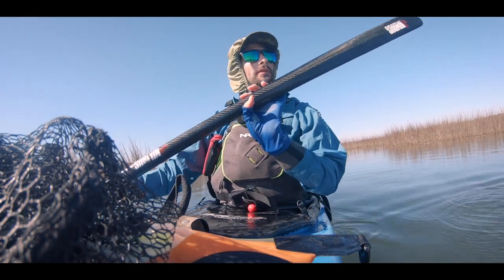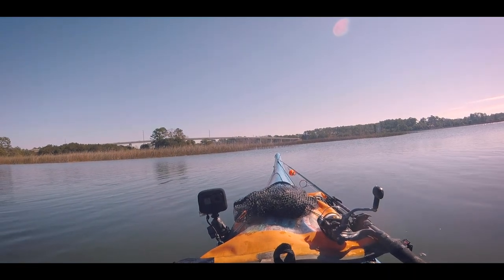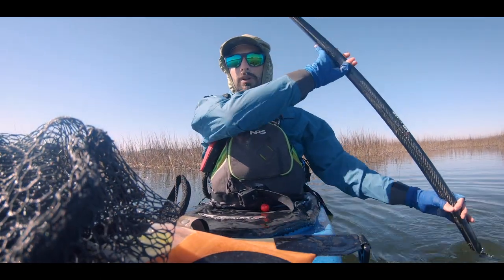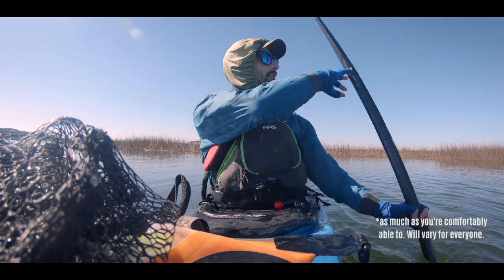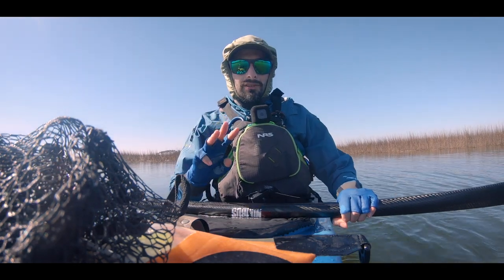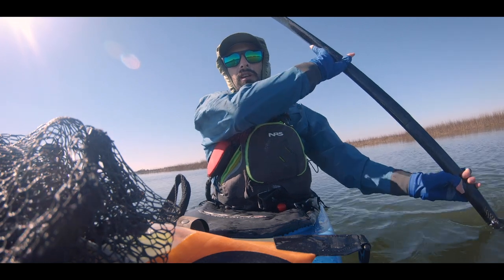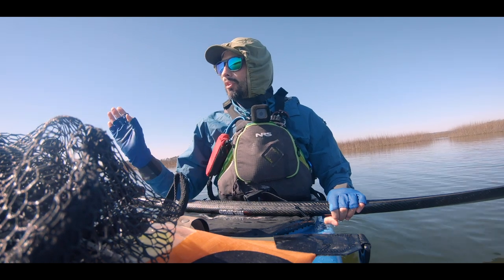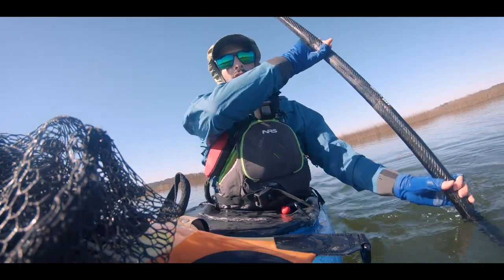The Sculling Draw - 3 Things to Try - Paddling Tips - Kayak Hipster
Here's 3 things to try next time you're working on your sculling draw. The sculling draw is a great move to have in your arsenal, so working on making it efficient will help reduce wasting energy to move your kayak around.

Cheers!